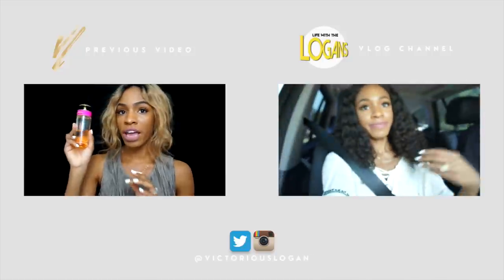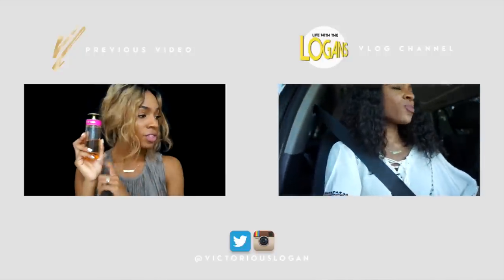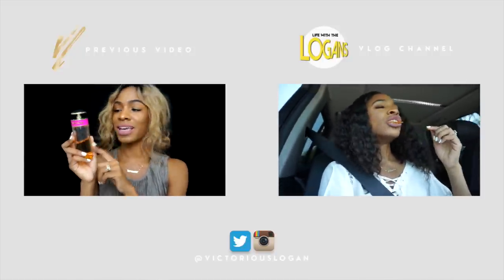Current Skincare Routine + How I Cleared My Skin! | VICKYLOGAN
My current skincare routine plus a little explanation about why my skin has cleared up! I plan on continuing to do more in depth skin care videos that break down my new diet, my skin care favorites, and some reviews!

ITEMS SHOWN (in order of appearance) ↓

Neutrogena Makeup Removing Towelettes
Mario Badescu Glycolic Foaming Cleanser
Foreo Luna Mini
Mario Badescu Whitening Mask
Hydrogen Peroxide
Mario Badescu Drying Lotion
Neutrogena Hydroboost Water Gel

The first 100 people to fill out this form will be entered for a chance to win an exclusive giveaway of some of my favorite skin care items!

OTHER THINGS I’M WEARING ↓
Necklace used the code “Vicky” for a discount!

EDITING  ↓

Camera → Sony NEX 5T with kit lens
Lighting → Ring light
Software → Final Cut Pro X
Music →  El Train: Love Me